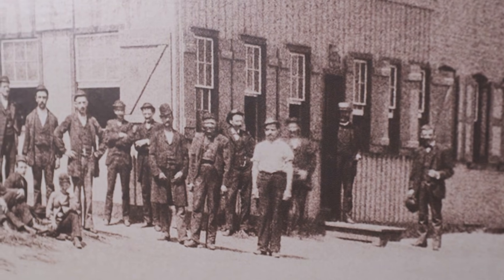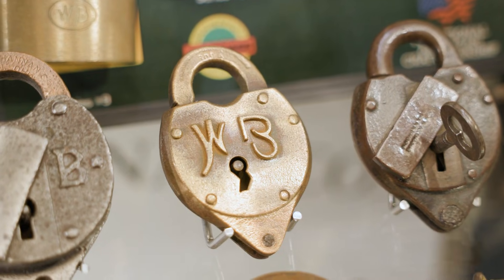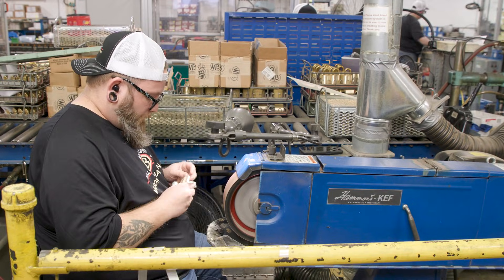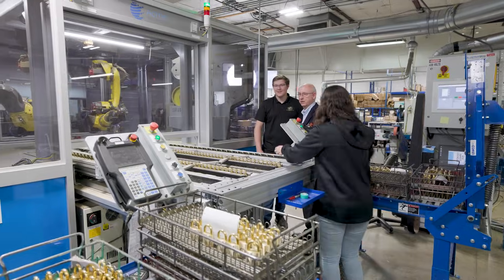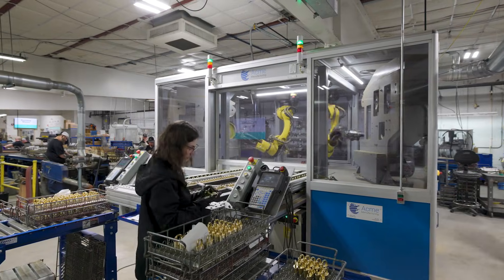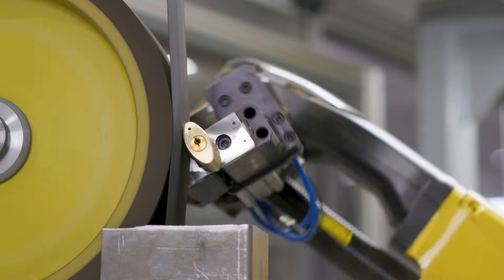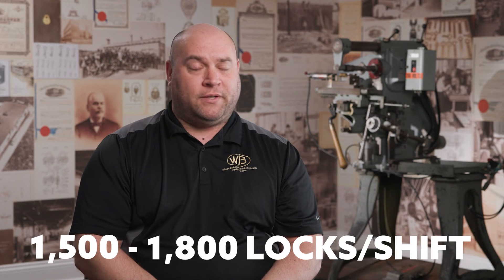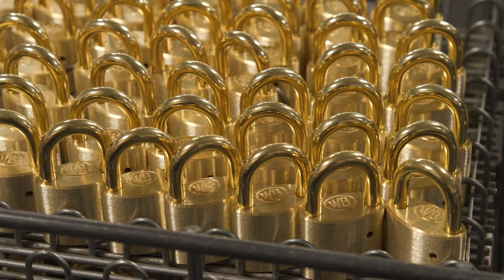How Automation Helped a 165 Year Old Manufacturer Stay in the U S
Automation is what’s helped keep lock maker Wilson Bohannan based in America for more than 150 years while all of its competitors relocated overseas. But the manufacturer’s 15-year-old robotic polishing system, built with a competitor robot, wasn’t achieving the results necessary for Wilson Bohannan to meet growing customer demand.

In order to maintain the company’s longstanding reputation for American-made craftsmanship and quality—while doubling output—Wilson Bohannan turned to FANUC Authorized System Integrator Acme Manufacturing for support.

With previous experience supporting international lock makers, Acme got to work developing a new system that more than doubled production and lessened the need for hand polishing by employees, all while fitting within the existing facility floor footprint.

Using two high-speed and high-precision FANUC M-10 series robots, Acme developed a simple but highly sophisticated system that uses innovative end-of-arm tooling to accommodate 18 different styles of padlocks.

As a result of Acme’s new system using FANUC robots, Wilson Bohannan production rocketed from 1,500-1,800 locks finished per eight-hour shift to more than 5,000.

In addition to production rates that more than doubled, the company experiences less downtime, is able to provide higher value, safer jobs for employees and benefit from a more consistent and high-quality finishing process.